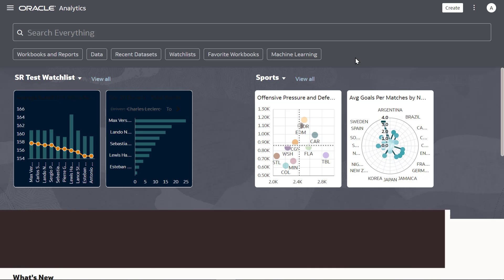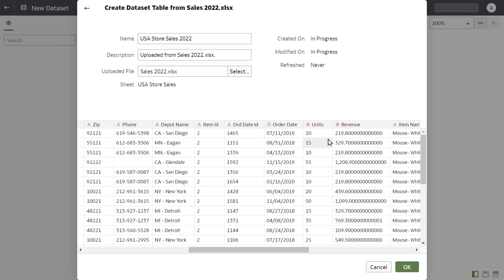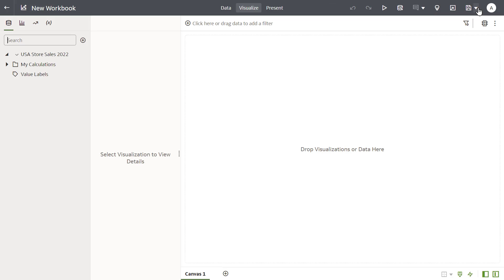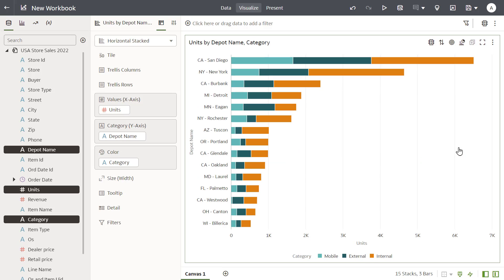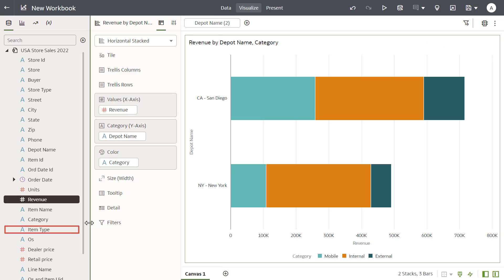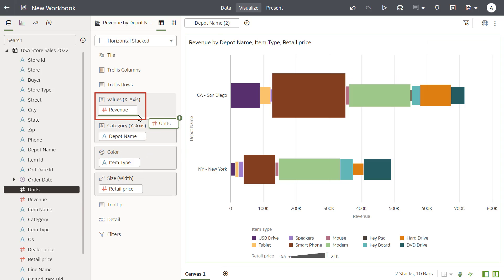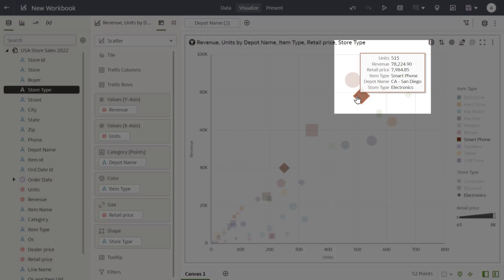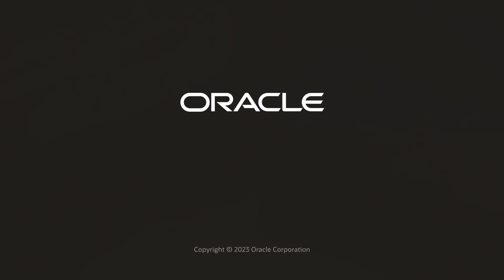Get Started with Visualizations in Oracle Analytics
Create a new workbook. Sort the data, create a marquee selection, keep data elements within a marquee selection, swap data elements, add new elements, change the visualization type, and save the workbook.